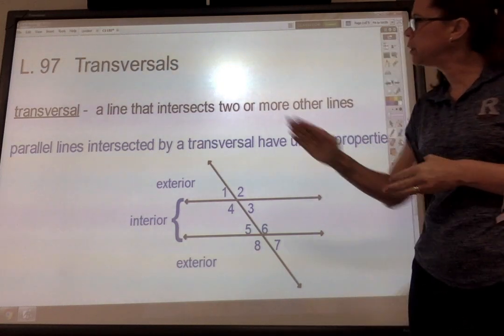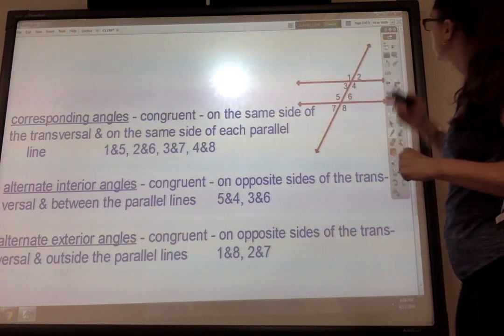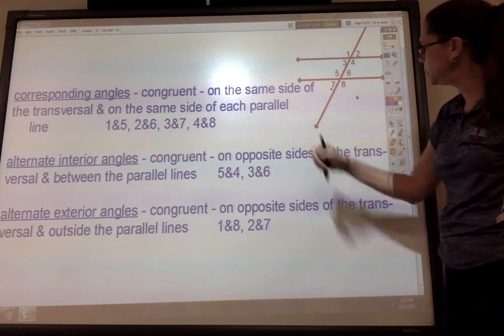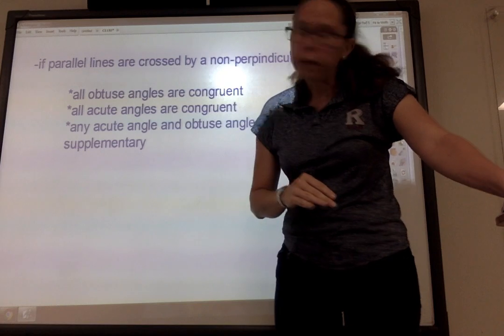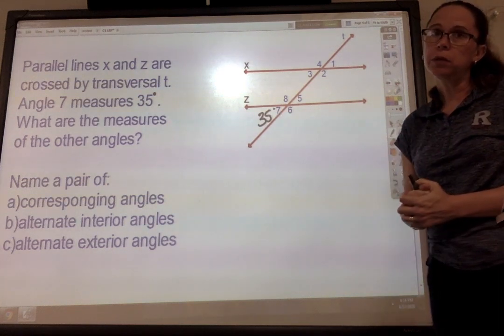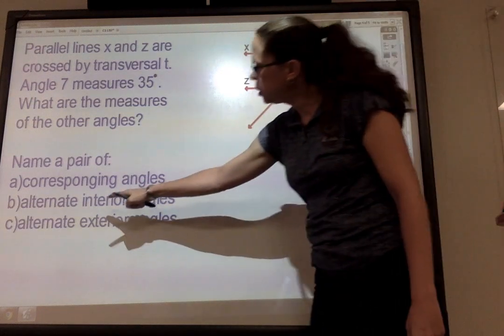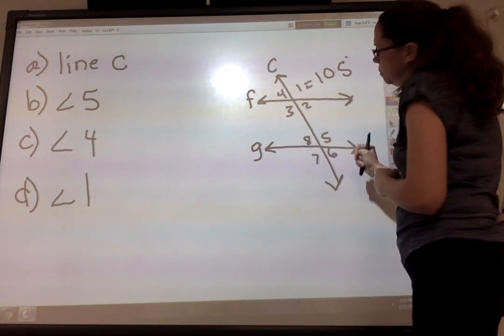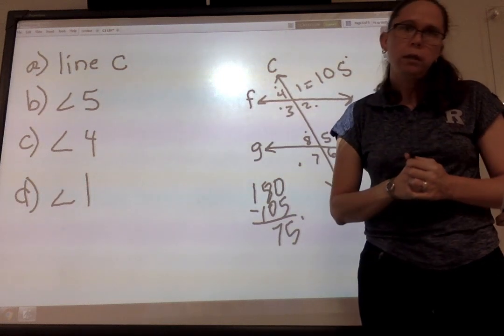6th math L97